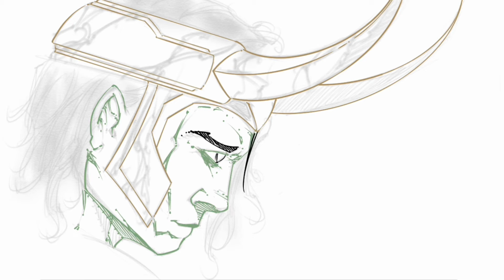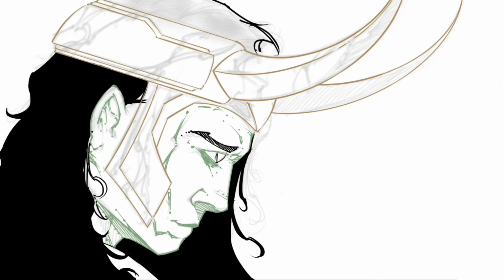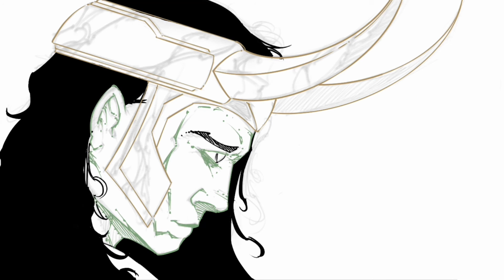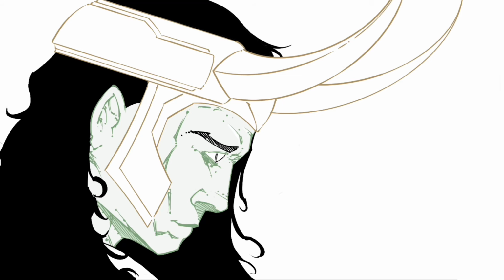How to draw Loki…the one with the big, bendy horns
Four step process on how to draw Marvel’s Loki.